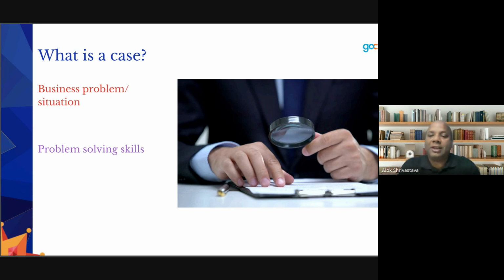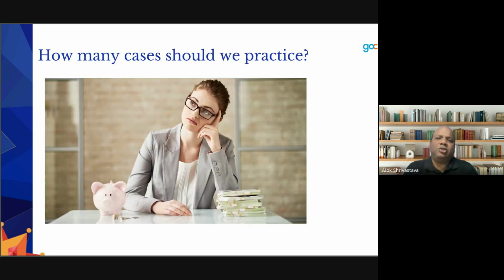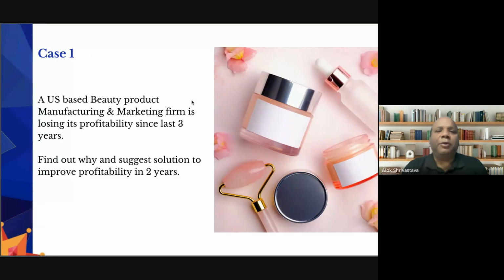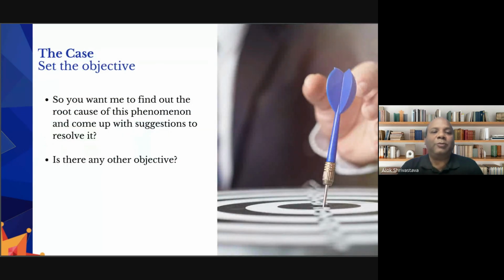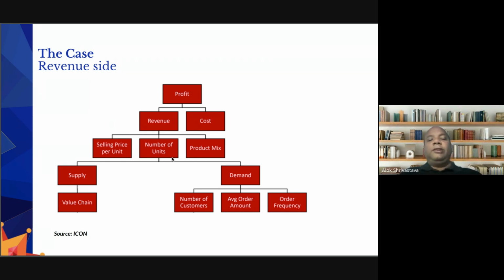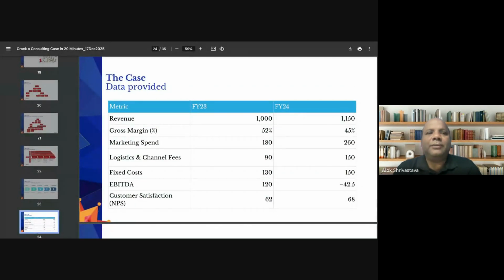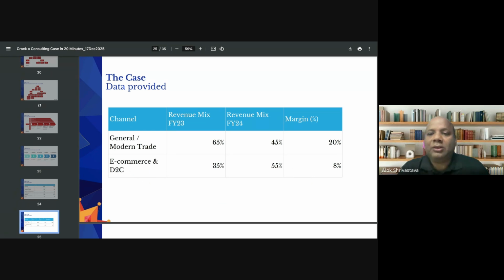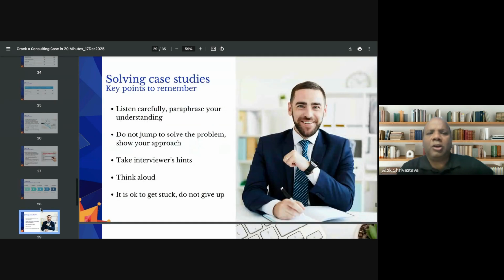Crack a Consulting Case in 20 Minutes | Beauty Products Case Interview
Preparing for consulting case interviews?

In this mentor-led session, we solve a beauty products consulting case in just 20 minutes, focusing on structured thinking, and clear communication under time pressure.

This video is ideal for MBA students and consulting aspirants preparing for interviews at McKinsey, BCG, Bain, and other strategy consulting firms.

Learn how to structure the problem, prioritize insights, and deliver a crisp recommendation—exactly the way interviewers expect.